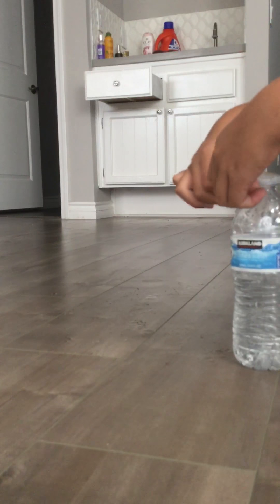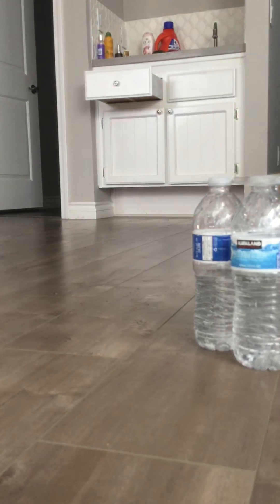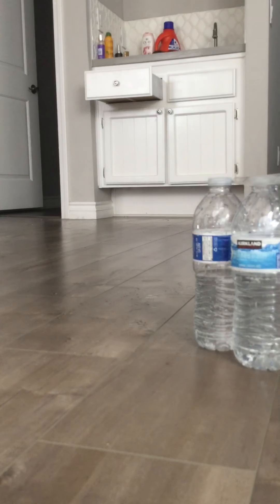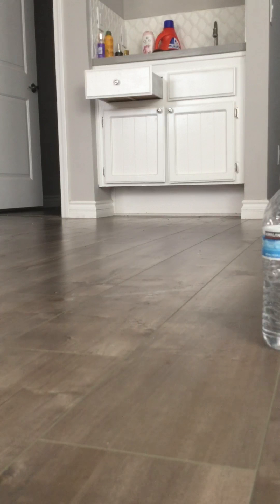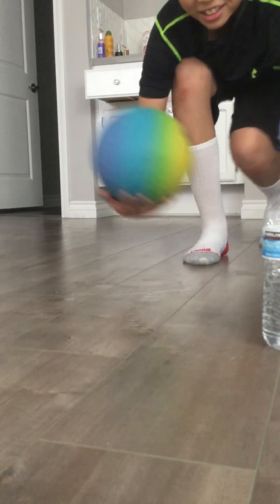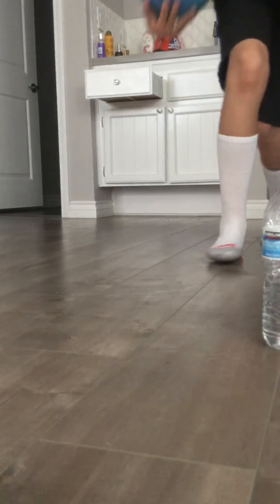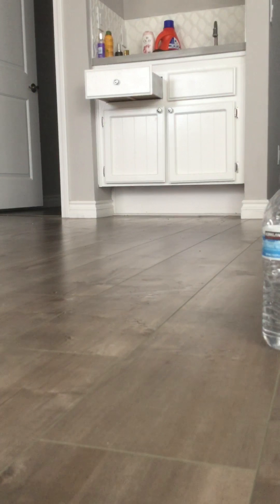Guess the title